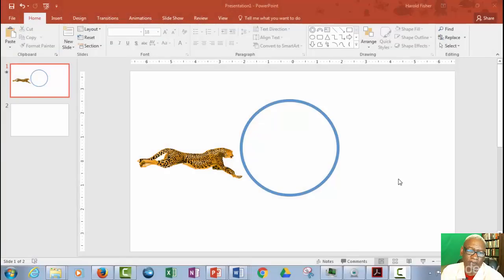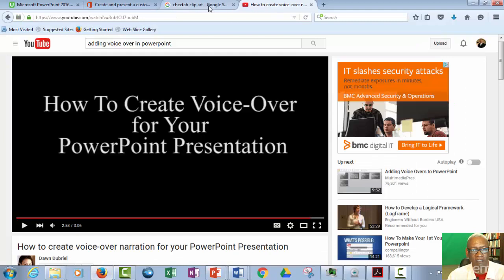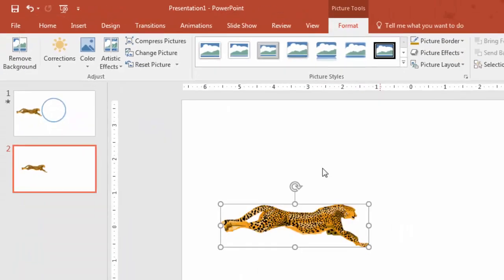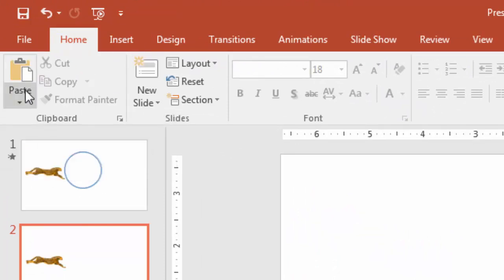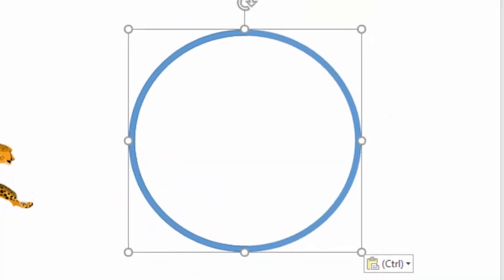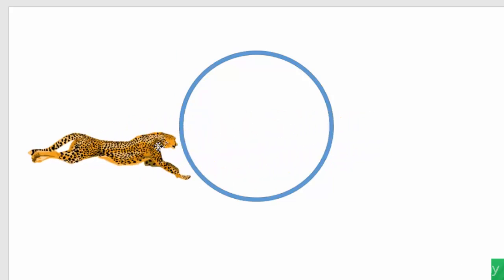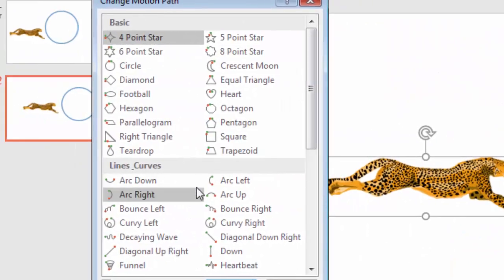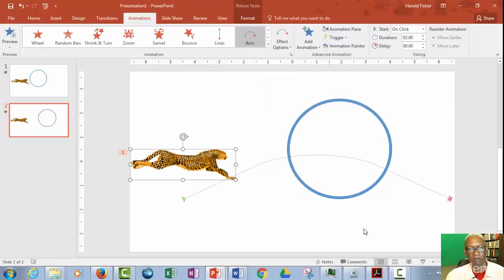Powerpoint layering effect